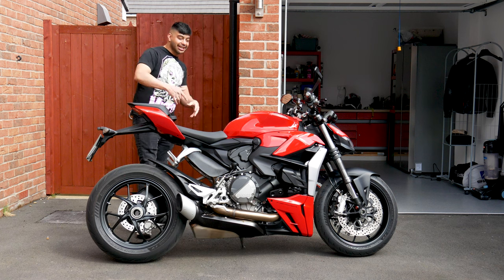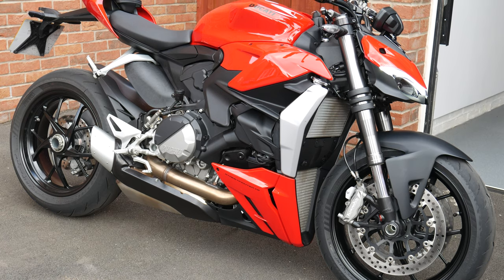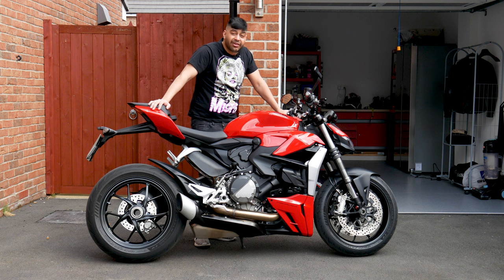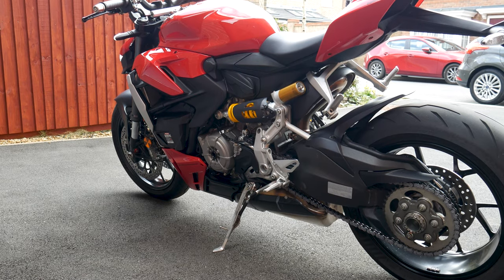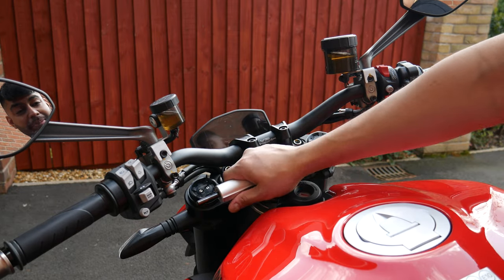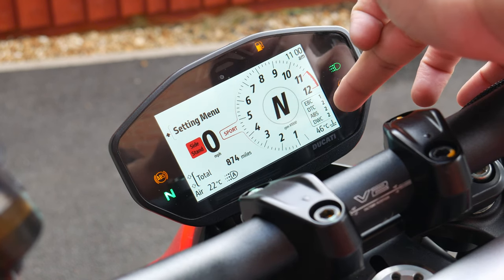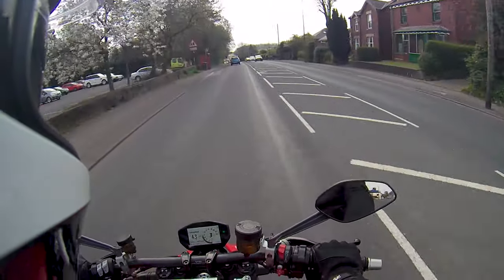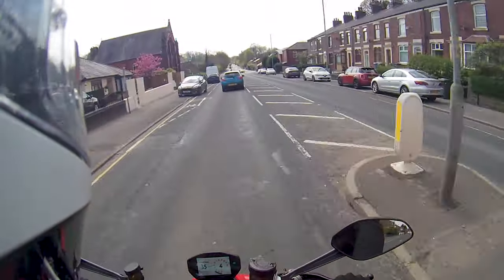Ducati Streetfighter V2 Review & Walkaround - 2022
The Ducati Streetfighter V2 is the naked version of the Panigale V2. Although it keeps to the same racing and aggressive stance as the Panigale the Streetfighter V2 is designed more for the street as well as the track.

Shoei GT Air 2 Helmet:

Insta360 Tempered Glass Lens & Screen Protectors:

Sandisk V30 MicroSD Cards:

Purple Panda Microphone:

Chapters:
00:00 - Intro
00:37 - Overview & Specs
01:06 - Design & Features
02:06 - Alternatives to the Streetfighter V2
02:34 - Headlight Design
03:36 - Riding Position
04:43 - Drivetrain & Rear Features
05:31 - Side Stand
05:43 - Brakes & Suspension
06:20 - Pillion Seat & Storage
06:53 - Handlebars & Switchgear
08:23 - Infotainment
10:55 - Going out for a ride!
11:34 - No fuel gauge pain
13:08 - Fuel consumption
14:13 - Bike Weight
15:12 - Refuelling
16:02 - Throttle Response
16:47 - Who is this bike for?
18:02 - Riding Character
20:32 - Seat Comfort
21:35 - Mirror Adjustment
22:24 -  Switching Riding Modes
23:43 - Foot pegs
24:30 - Overtaking Power
25:09 - Handeling & Rider Aids
26:28 - Round up